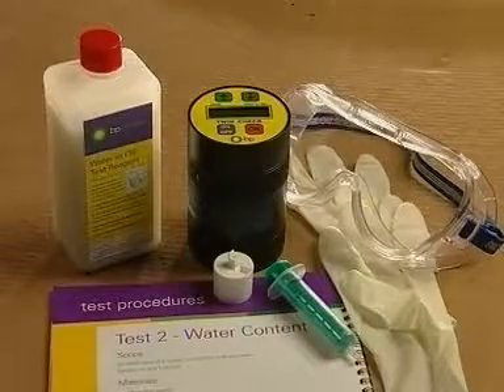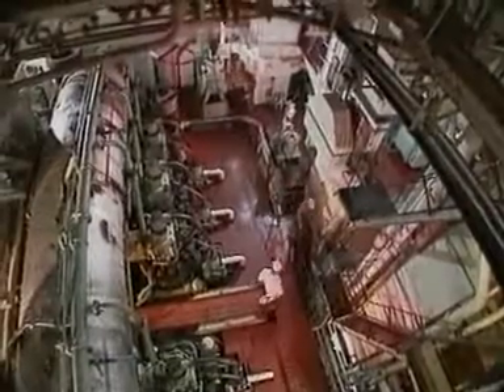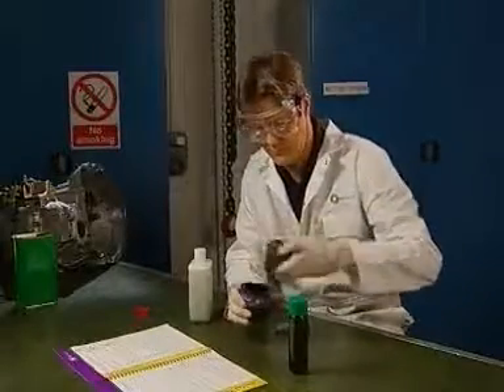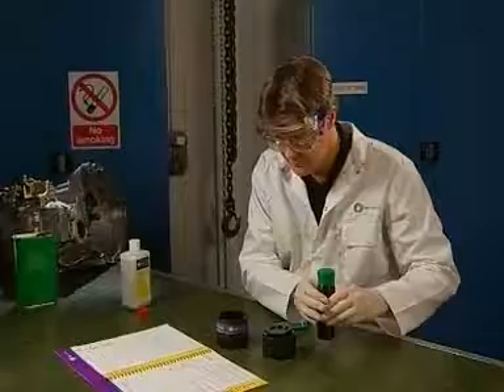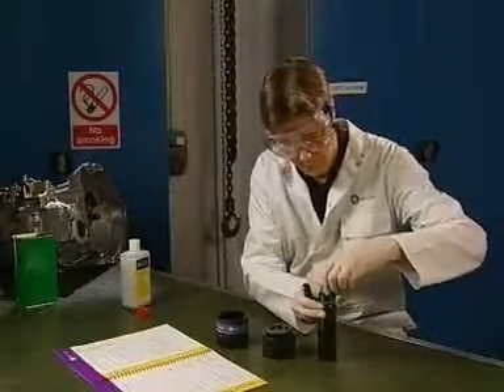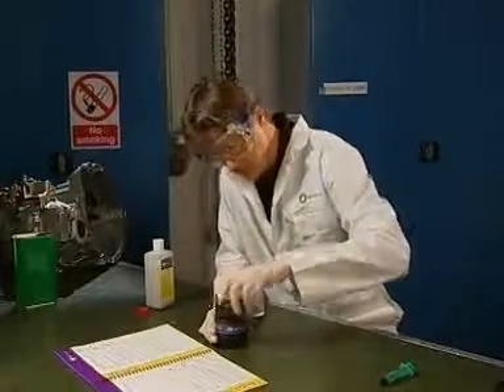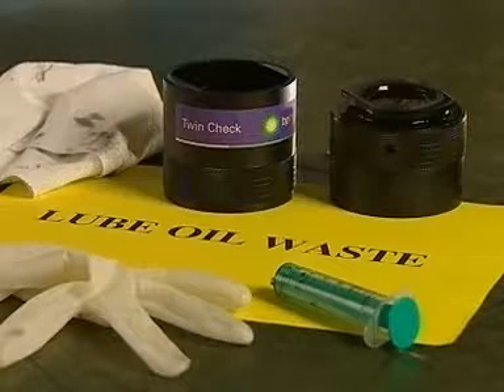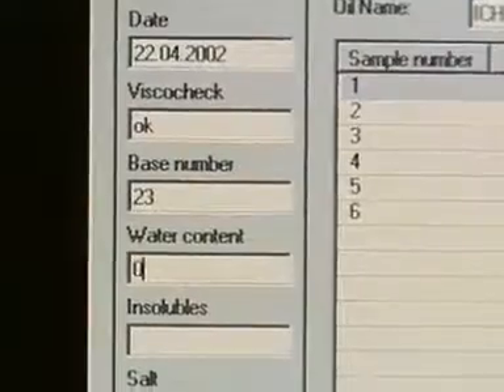Oil samples testing by BP water content test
In this video we can see how need to make water contetn test for lubricating and hydrolic oil by British petrolium testing kit.